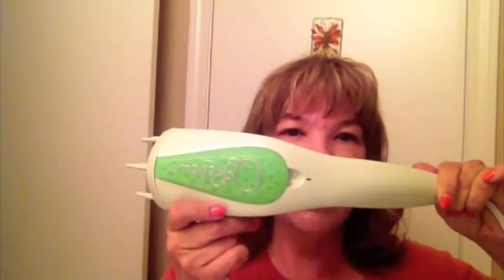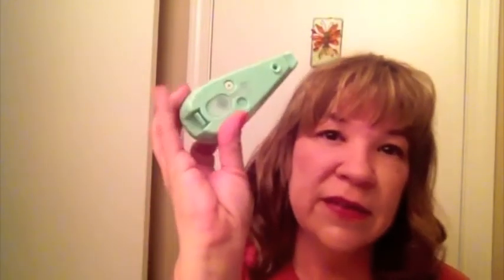Qredew and Deva SUAA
Refreshing 2nd day hair with QRedew and Deva Set up and Above. That's all!